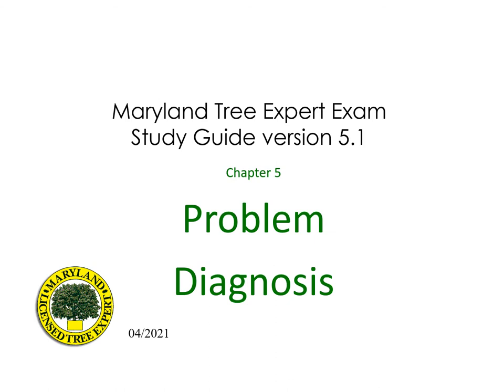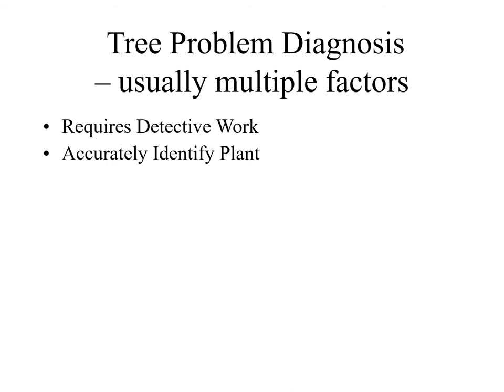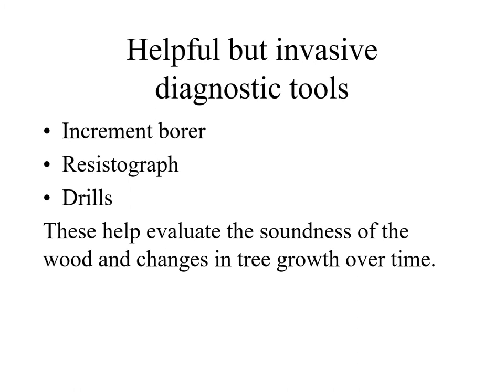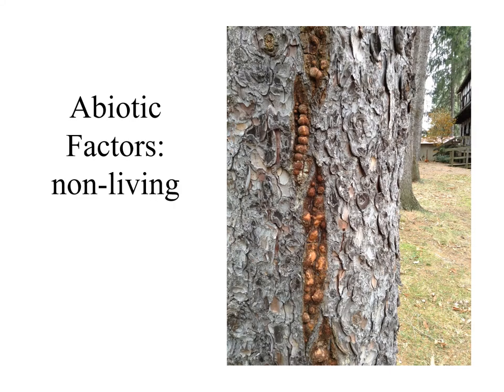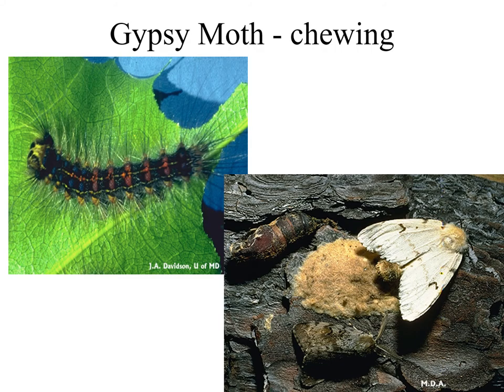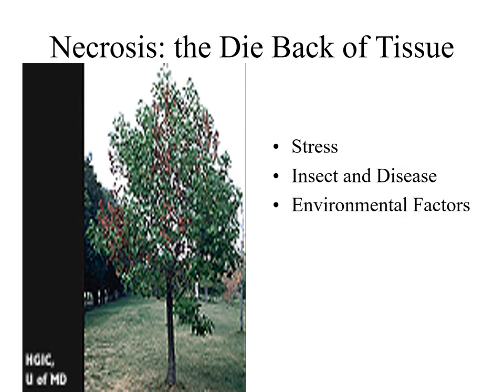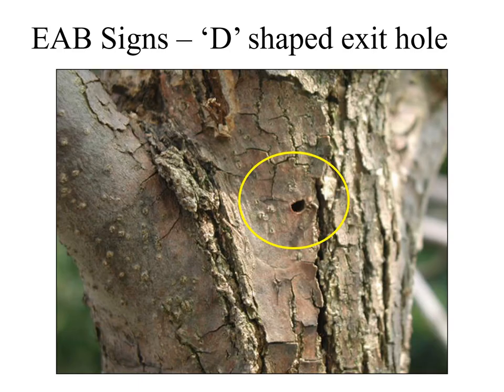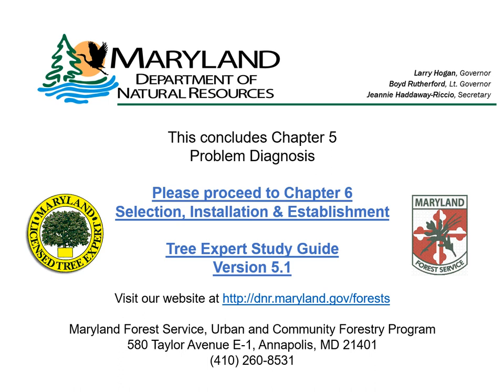Chapter 5 - ProblemDiagnosis